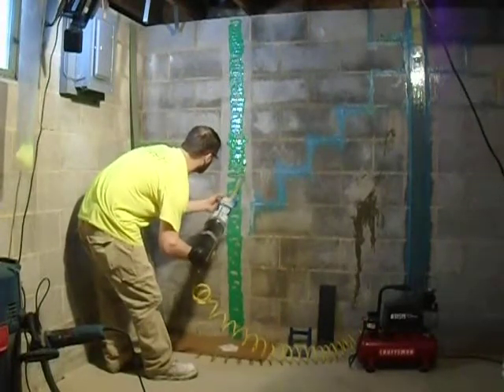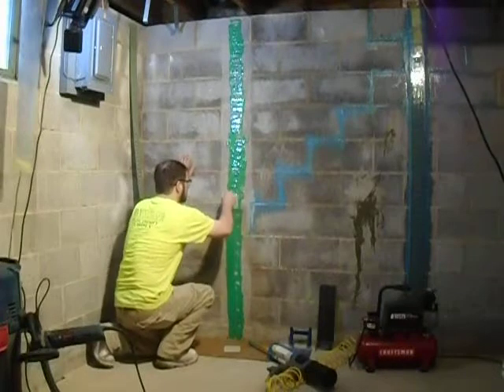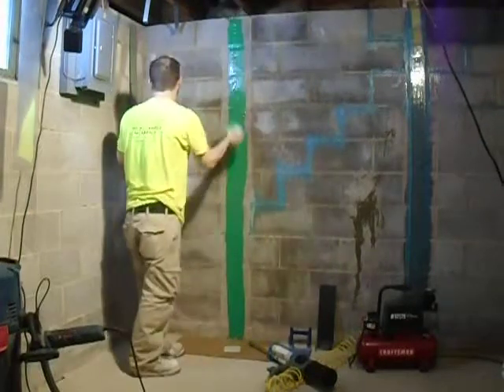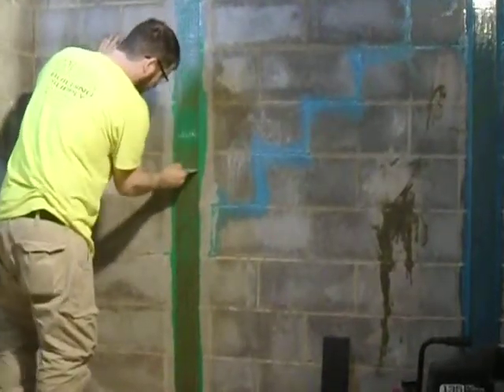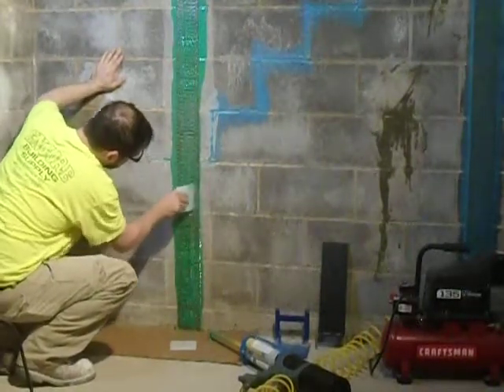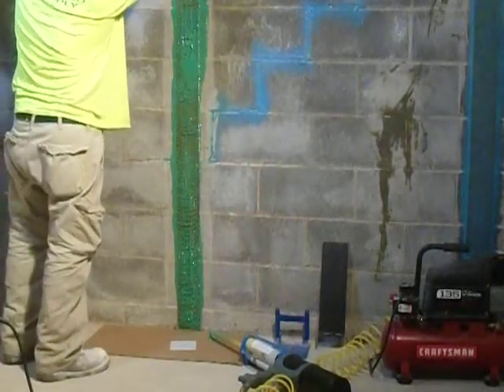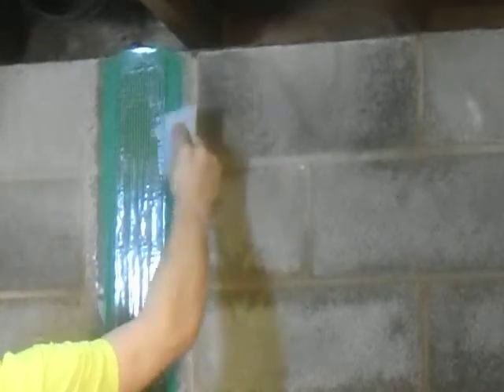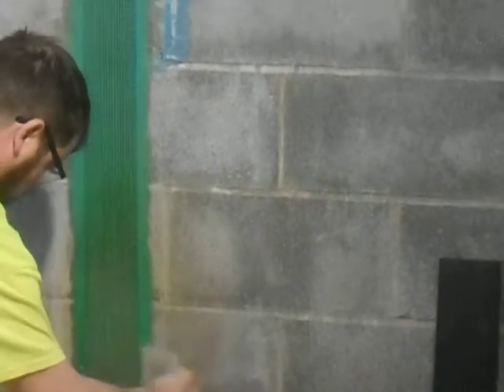Installing the I.C.C certified Fortress carbon / Kevlar fiber grid strap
In video # 4 Expert Basement  Repair installs the new I.C.C. certified carbon / Kevlar grid strap utilizing the improved and fire resistant structural epoxy. "I.C.C."= International Code Council...is an international product evaluation service who certifies that products intended to be installed in home or business are safe and have met or exceeded product performance and reliability.